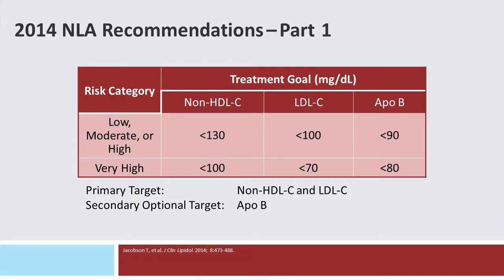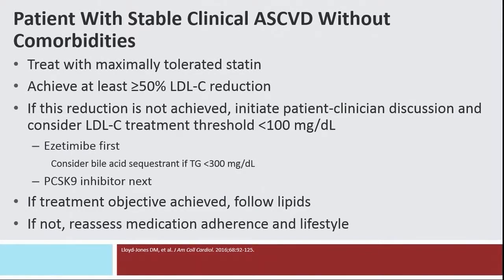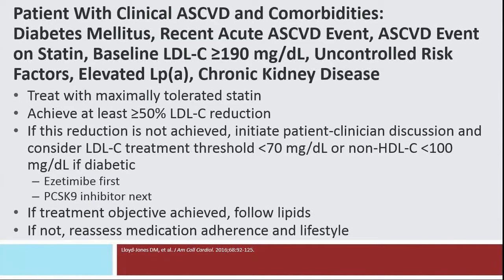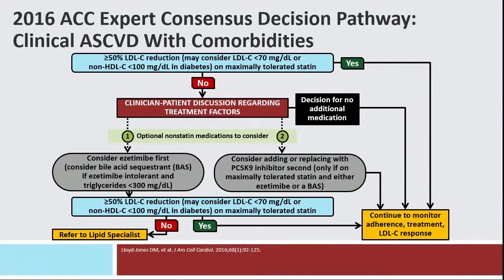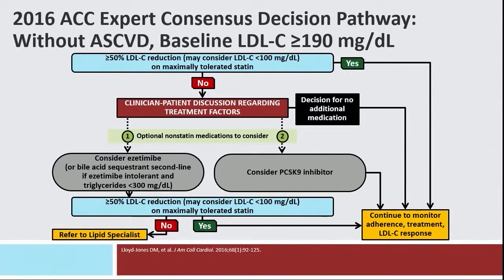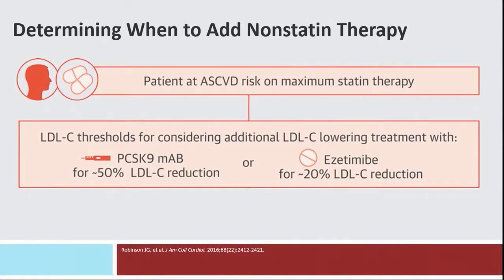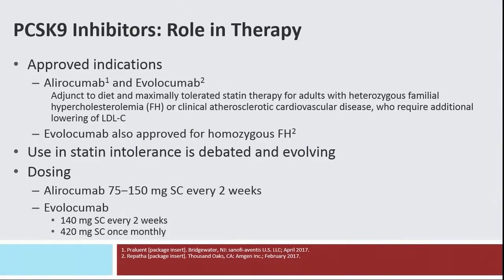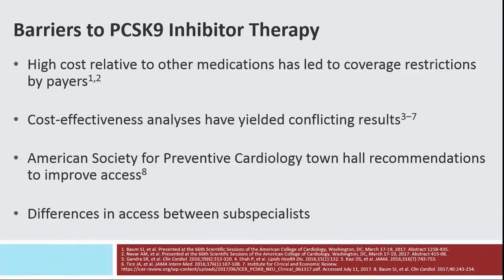Intro - Optimizing Cardiovascular Risk Reduction in High-Risk Patients Through Lipid Management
In this video webcast of a satellite symposium held during the National Lipid Association’s Fall Clinical Lipid Update 2017, Peter Howard Jones, MD, and Joseph J. Saseen, PharmD, provide their insights into the evolving lipid management of patients at high risk for cardiovascular events. To better facilitate the integration of recent data into real-world clinical practice, Drs. Jones and Saseen discuss 4 case scenarios of patients at different levels of cardiovascular risk.

This module covers includes:
Patients who receive a prescription for statin therapy often remain at increased cardiovascular risk due to elevated low-density lipoprotein cholesterol (LDL-C). Organizations such as the American College of Cardiology, American Heart Association, and National Lipid Association have developed algorithms to guide the management of patients with LDL-C hyperlipidemia despite statin therapy. These algorithms include recommendations regarding the use of ezetimibe and PCSK9 inhibitors.
• Many patients remain at increased risk of a cardiovascular event due to LDL-C hyperlipidemia despite statin therapy
• Recommendations are available to guide the use of ezetimibe and PCSK9 inhibitors for LDL-C hyperlipidemia